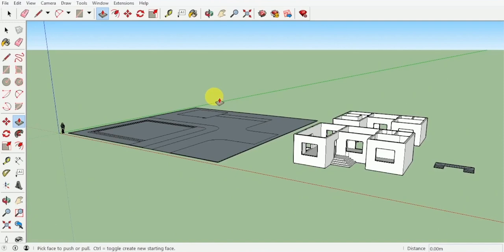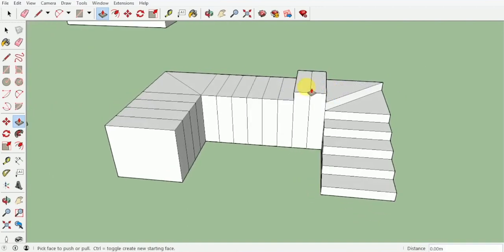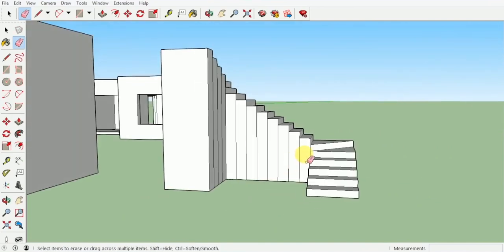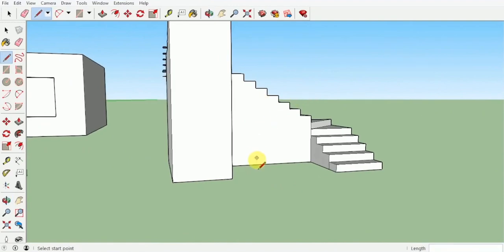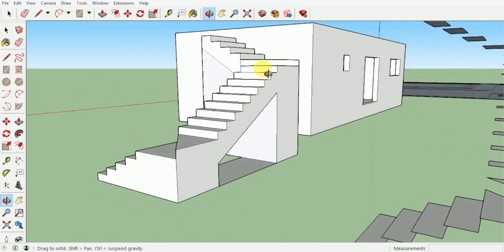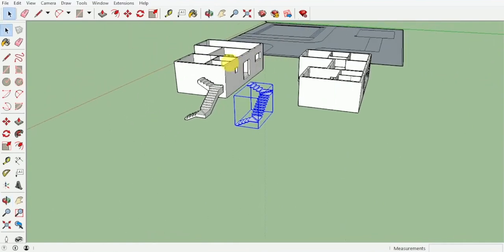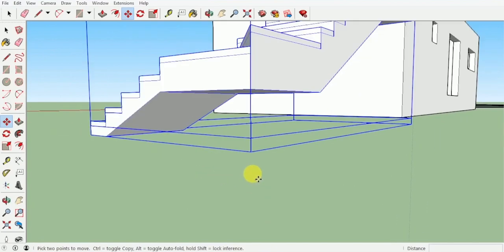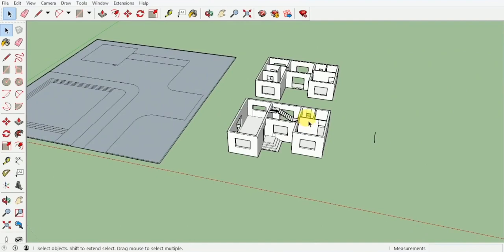CREATING A DIFFERENT TYPES OF STAIRCASES IN COMPLETE SKETCHUP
🏰 Elevate your SketchUp expertise with our tutorial: "Creating Different Types of Staircases in Complete SketchUp." Join us as we explore the diverse world of staircase design, guiding architects and designers through crafting unique and functional staircases for any architectural project.

From sweeping spirals to sleek modern designs, this tutorial unveils the secrets to bringing varied staircases to life in SketchUp. Elevate your 3D modeling skills and add architectural flair to your virtual spaces with precision and creativity.